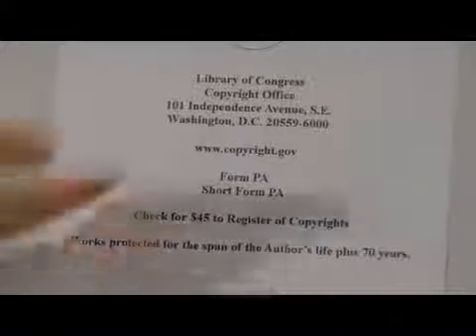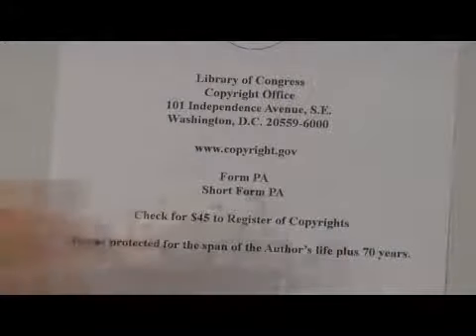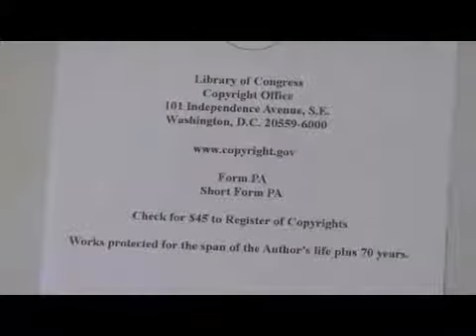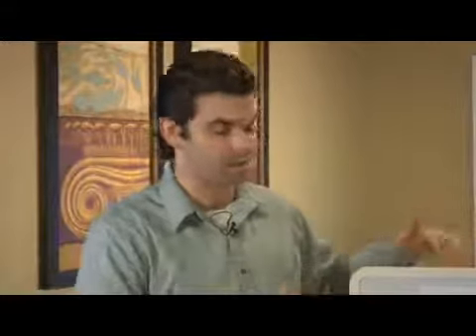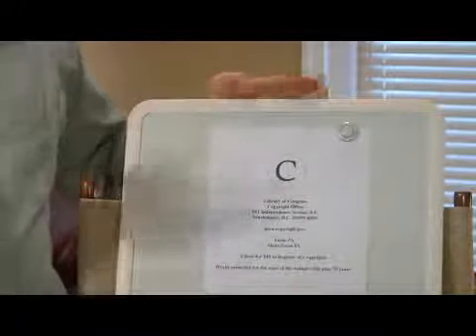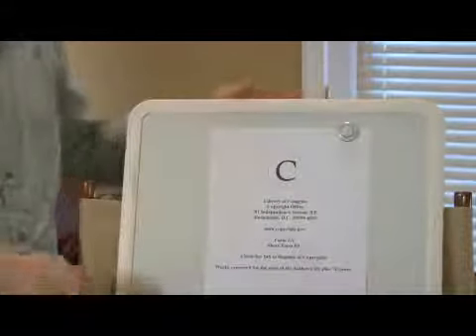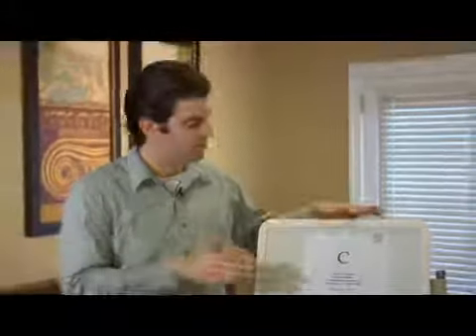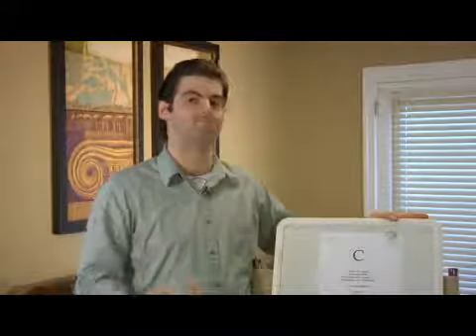How to Copyright Scripts for Plays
How to Copyright Scripts for Plays. Part of the series: How to Finish a Play. Learn how and why to copyright a script for a play with expert playwriting advice in this free play production and theater video clip.